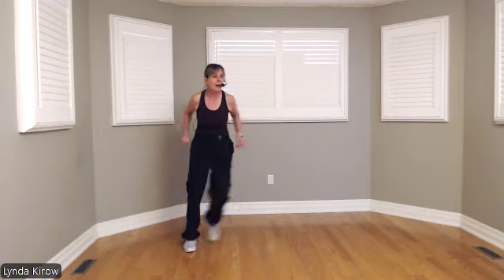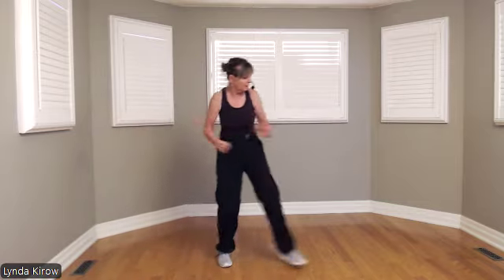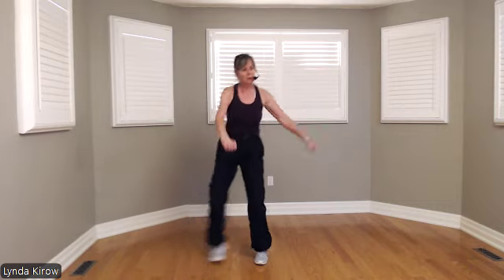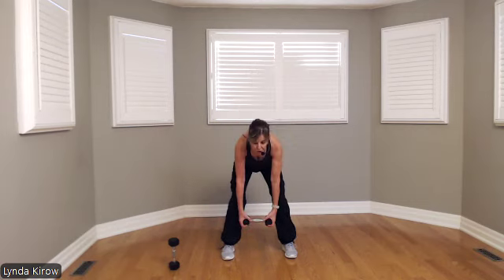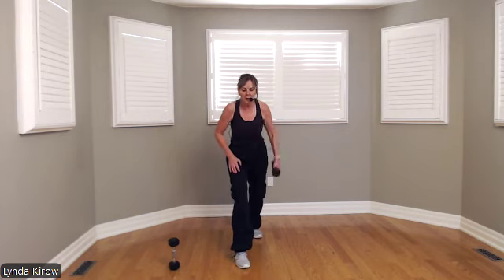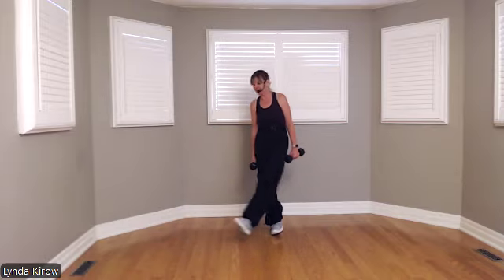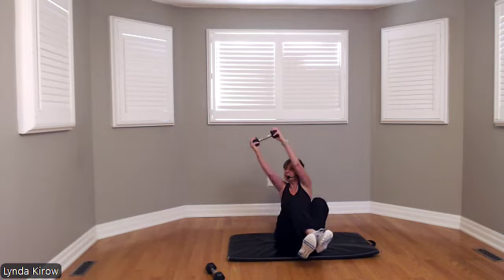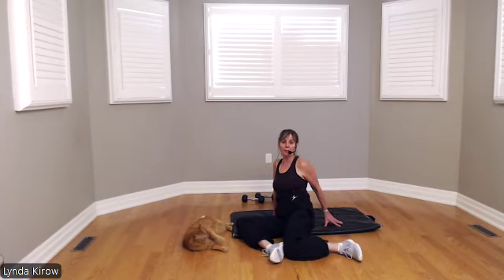Tabata 3 - Weights and Cardio